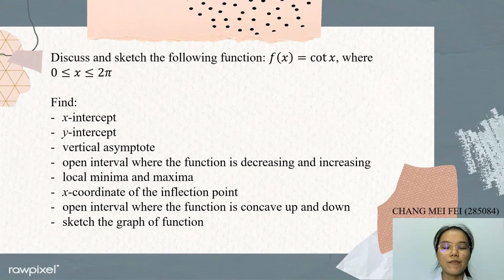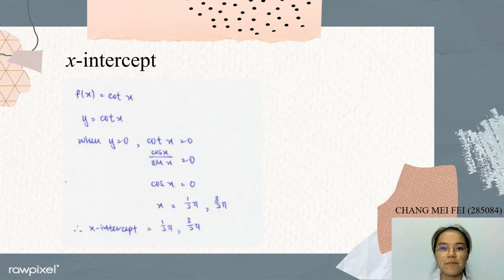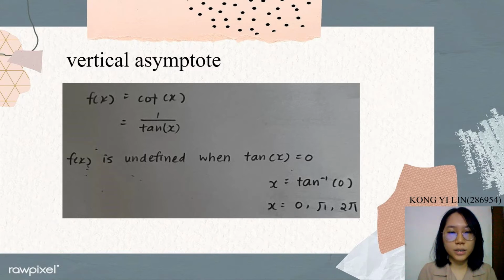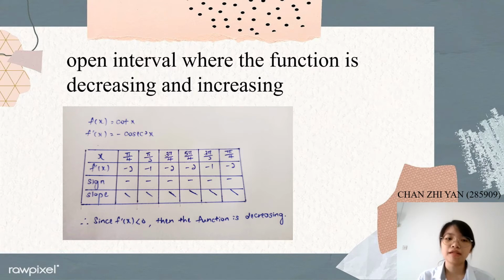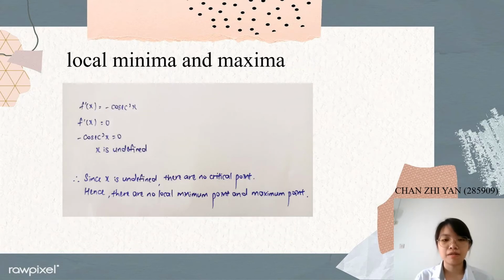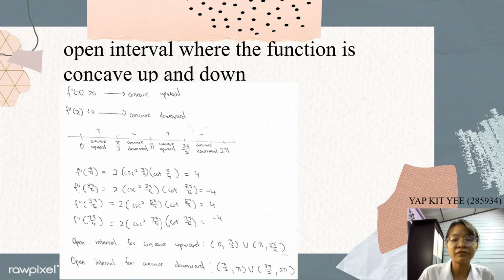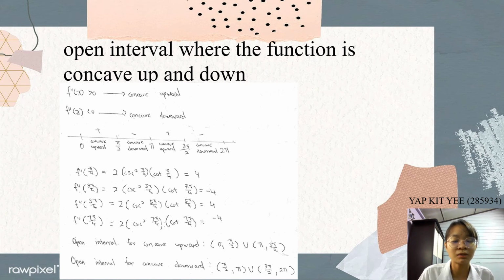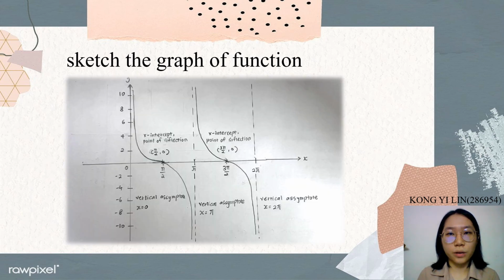SQQM1034 - CALCULUS 1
SQQM 1034 - CALCULUS 1 (GROUP A)
ASSIGNMENT 2
LECTURER : DR. ALI FAREED JAMEEL
GROUP MEMBER : CHAN ZHI YAN (285909)
                                  CHANG MEI FEI (285084)
                                  KONG YI LIN(286954)
                                  YAP KIT YEE (285934)